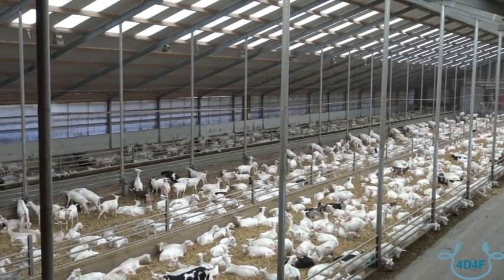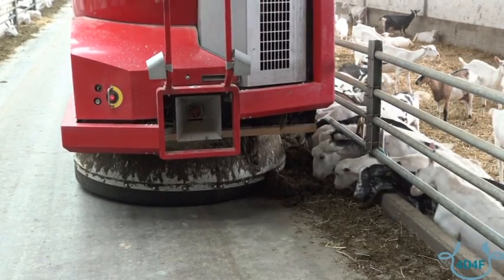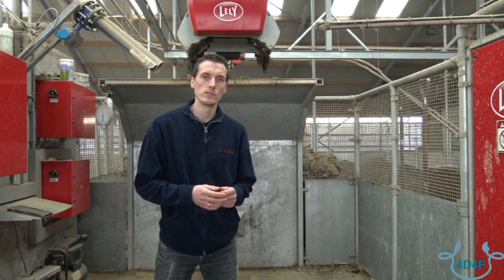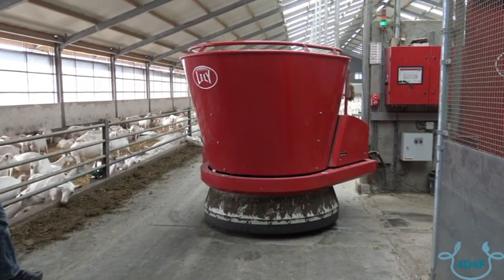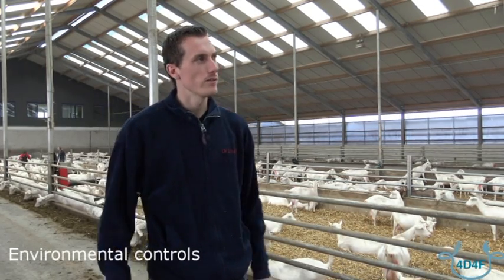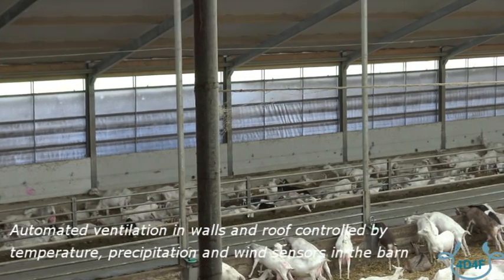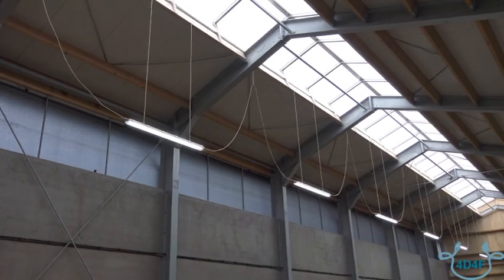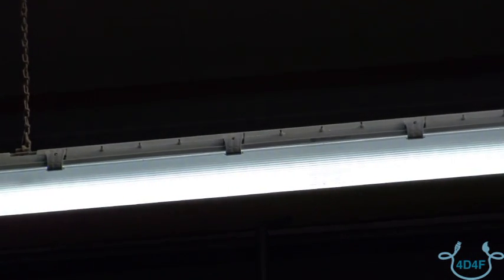4D4F-Goats II - Automated feeding and climate control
Dutch goat farmer Willem Groeneveld and Jef Aernouts, an advisor from Wim Govaerts and Co. demonstrate the Lely Vector feeding robot. Willem and fellow organic goat farmer Jan van Tillburg show the measures they have taken to control the climate in their barns including; temperature, lighting, ventilation and ammonia.